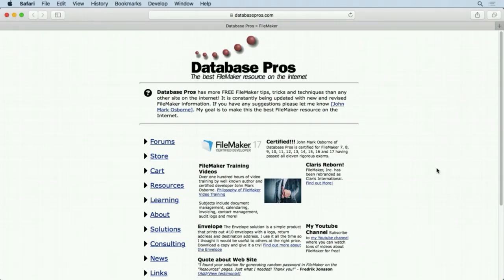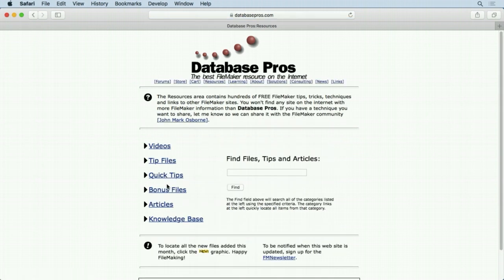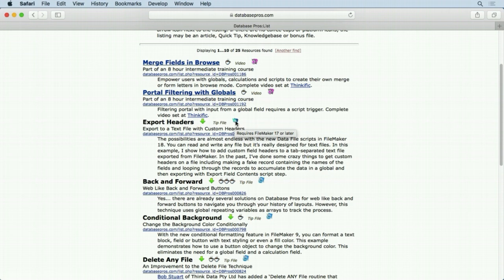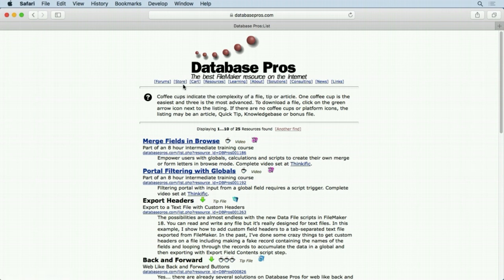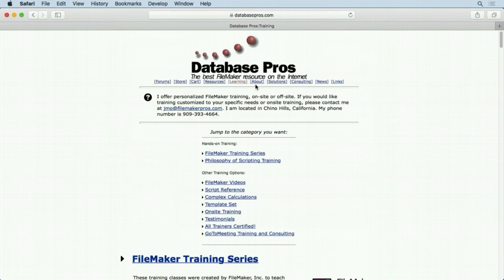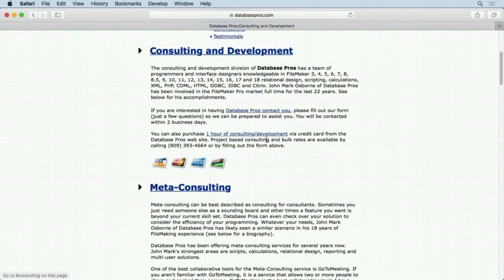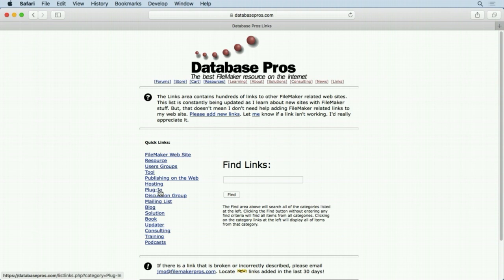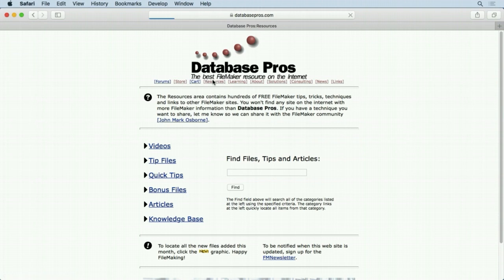Database Pros FileMaker Videos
An overview of the series of 10 FileMaker videos that cover a variety of techniques published on the Database Pros web